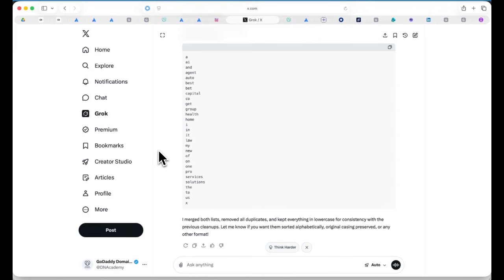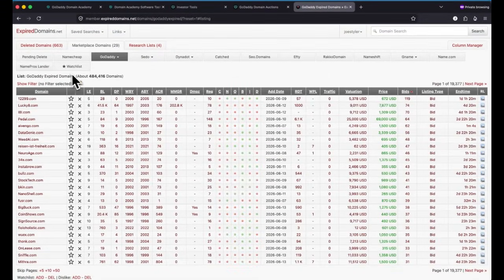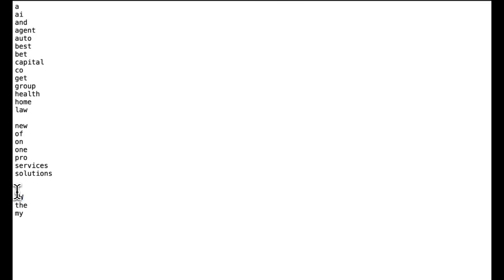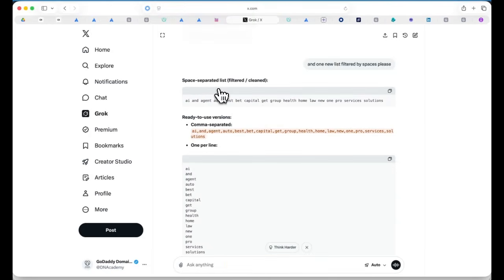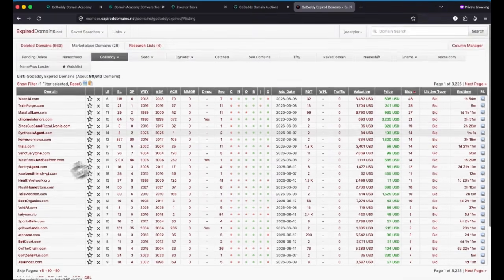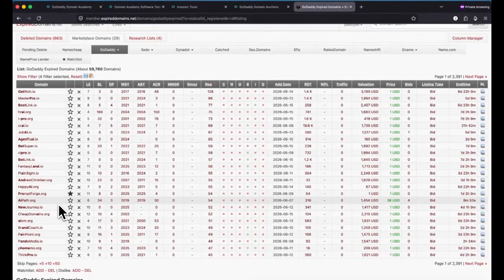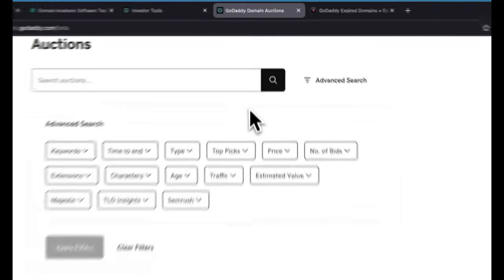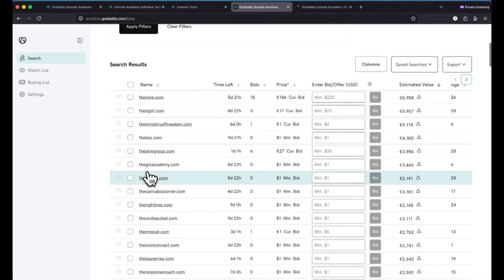The Best Way to Filter and Find Profitable Expired Domains (Keyword Data in Action)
Want to know how to narrow down a massive list of expired domains and find the true gems for investing? In this detailed video, Joe from DomainAcademy.com demonstrates his process—from extracting and cleaning keywords to using smart filters across multiple marketplaces (like GoDaddy Auctions and expireddomains.net).

Learn why keyword placement matters, how to filter for domains that actually sell, and actionable tips to help you spend less time scrolling and more time bidding on winning names.

Ready for serious domain investing? DomainAcademy.com offers exclusive classes, tools, and resources for pro-level domainers. Plus, check out the GoDaddy Domain Discount Club Pro for powerful savings:

Remember to always do your own research and that these videos are provided for educational and informational purposes only and do not constitute investment or financial advice. Always do your own research.